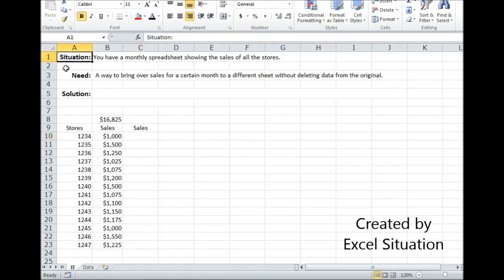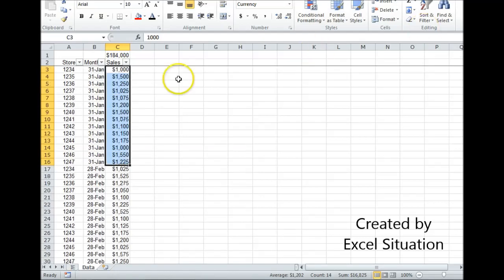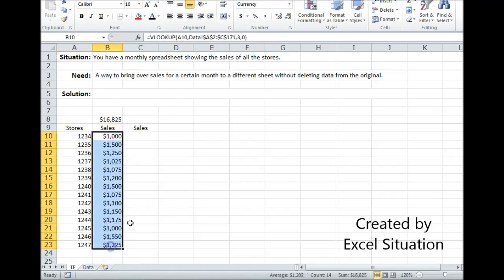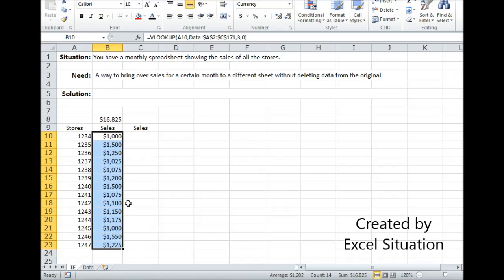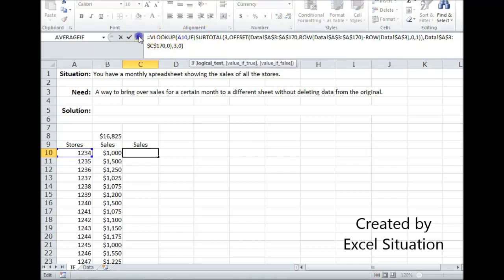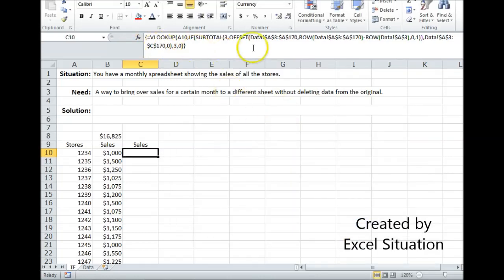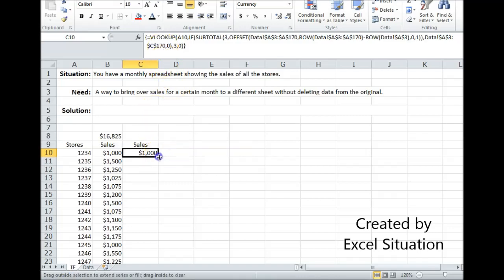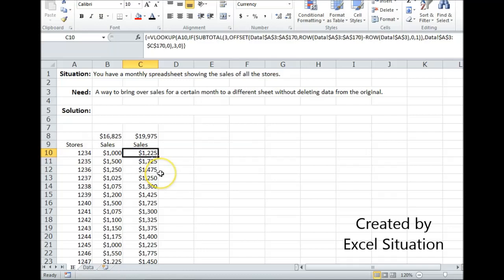Excel Vlookup visible (filtered) data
This shows a way to use a Vlookup on visible (filtered) data only.